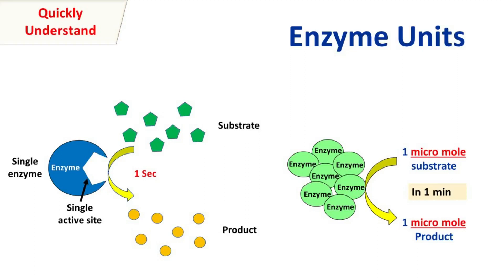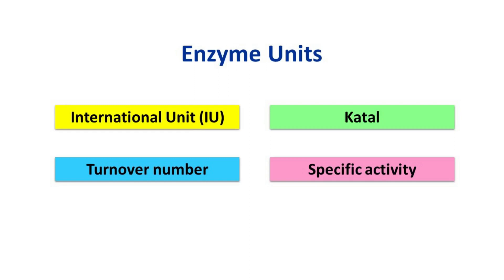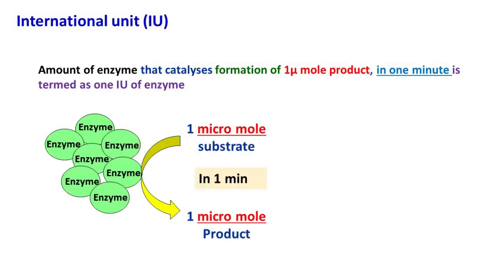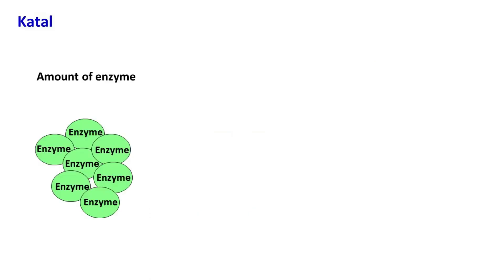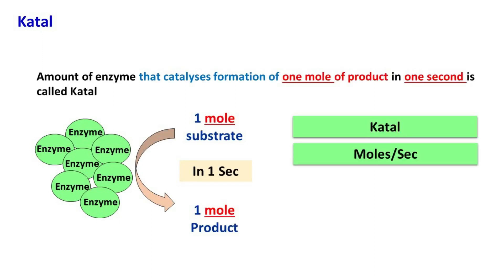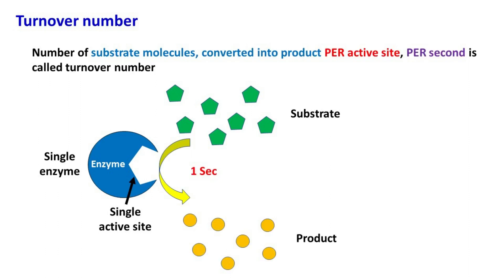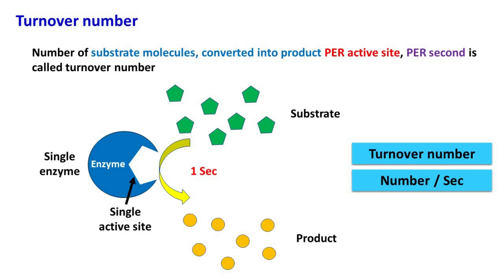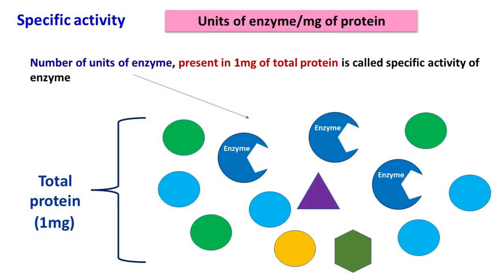Enzyme units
This is a short video on different Units of enzyme. The different units of enzyme used in enzymology are, international unit, Katal, turnover number and specific activity.